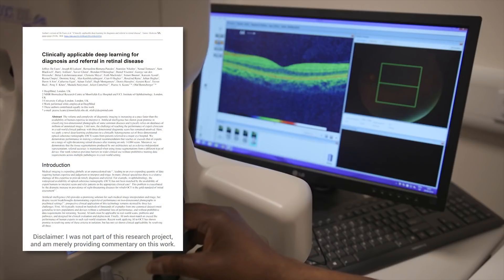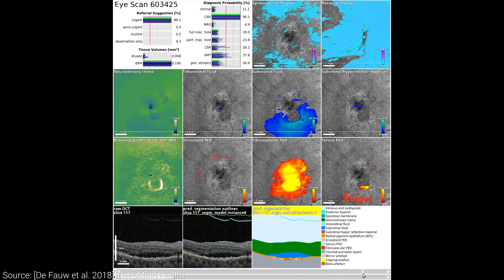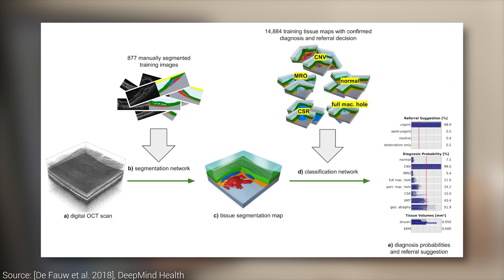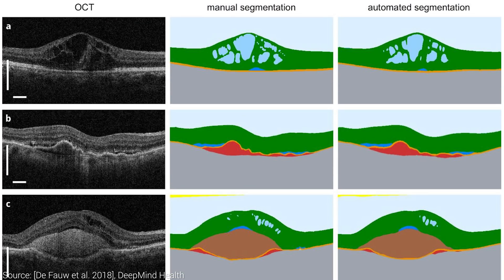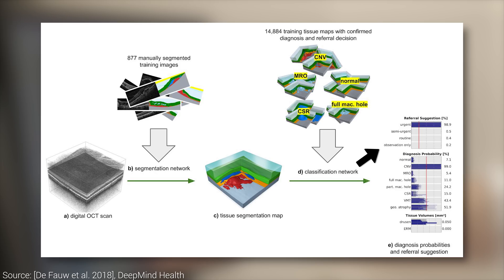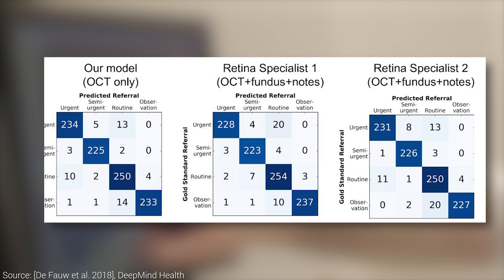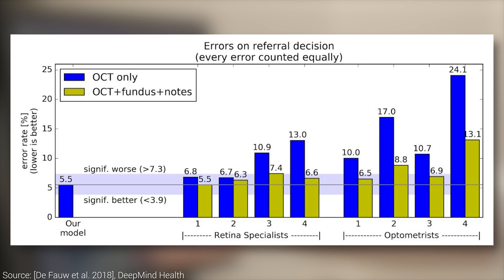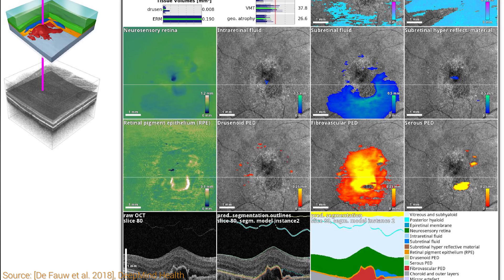DeepMind's New AI Diagnoses Eye Conditions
The paper "Clinically applicable deep learning for